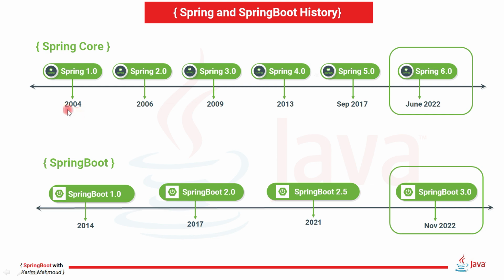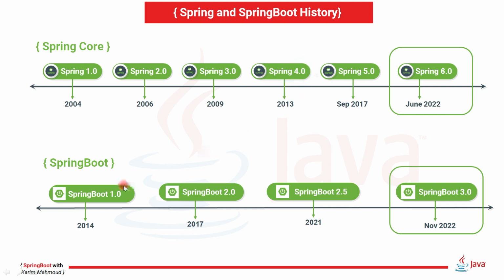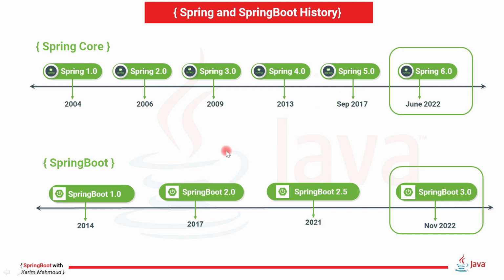History of SpringBoot